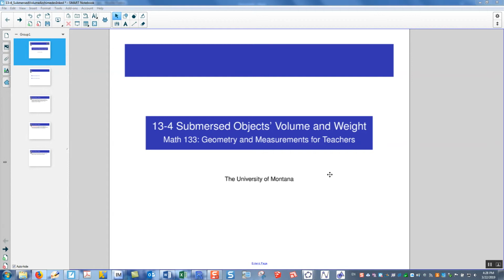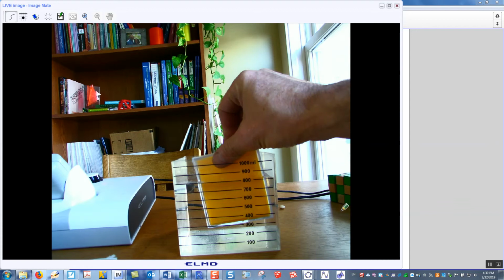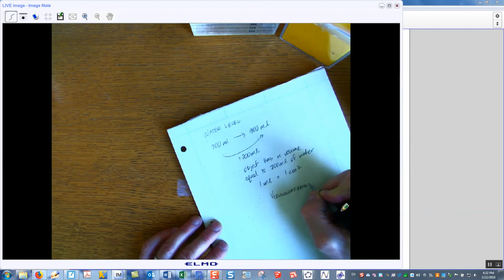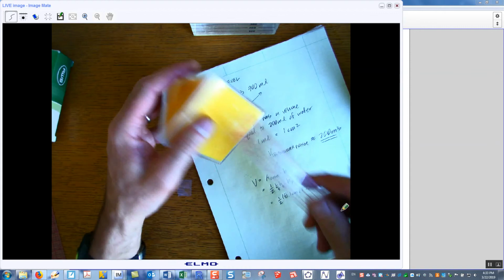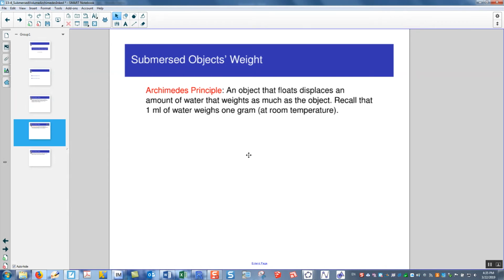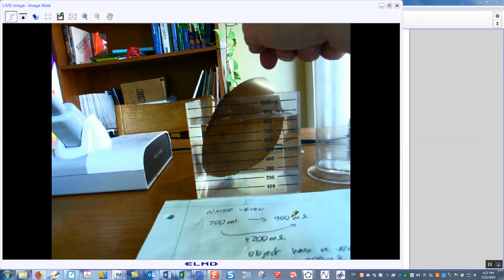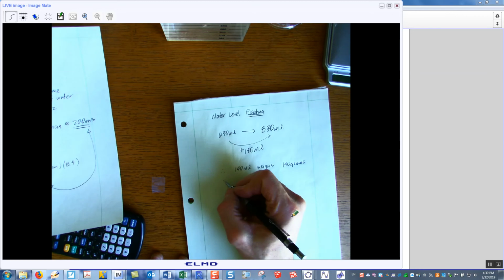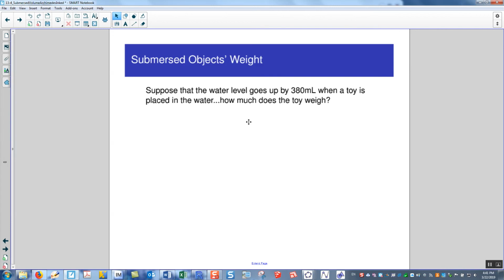Submersion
Submersion of objects in water...volume and weight